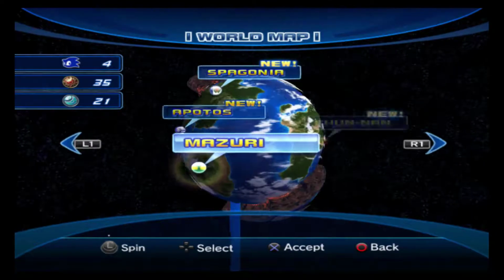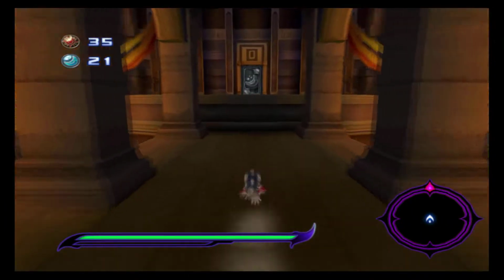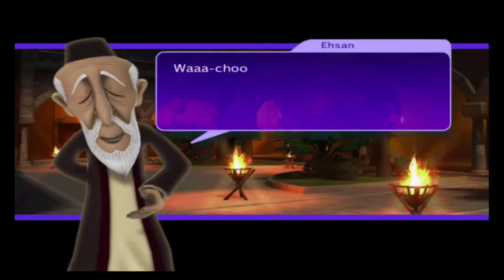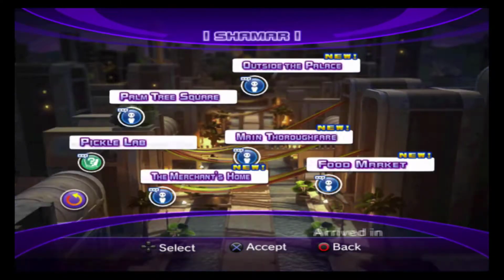Sonic Unleashed Part 15: The "Smooth" Arid Sands!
And in this episode, Sonic finally unlocks the LSD ... I mean, the Light Speed Dash! Yeah that. And we start pecking away at Shamar night. No, there isn't a drug reference there, I promise.